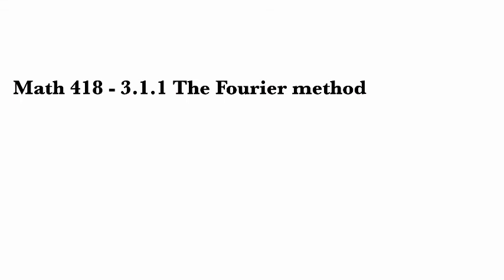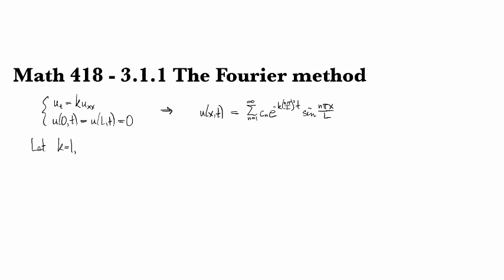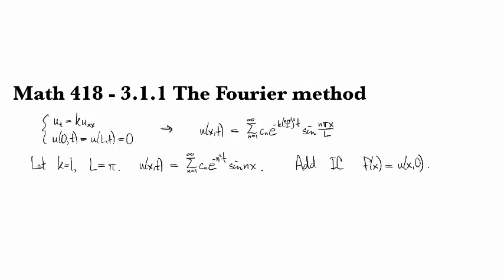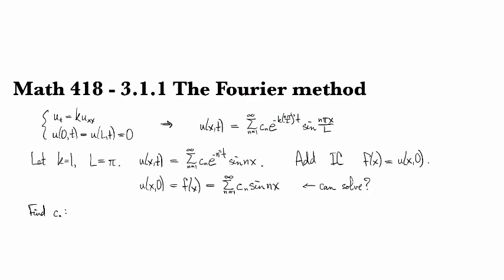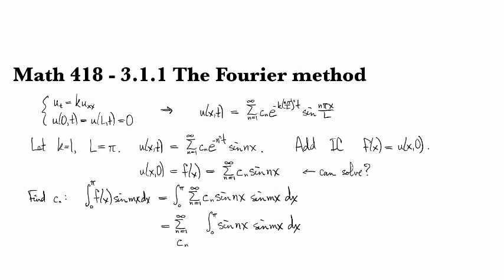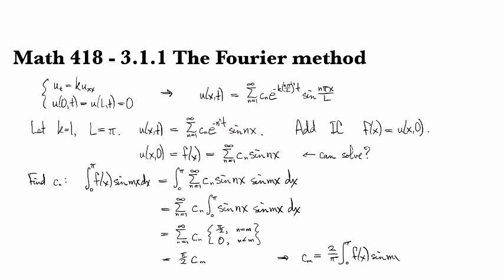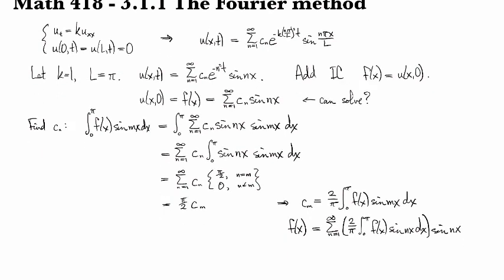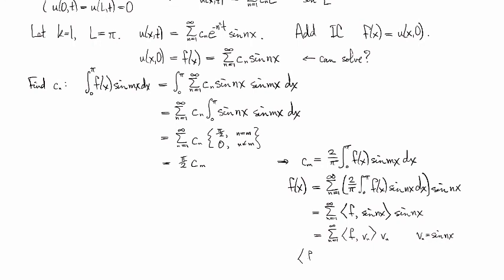3.1.1 Fourier's method